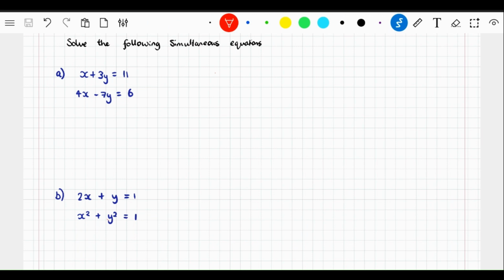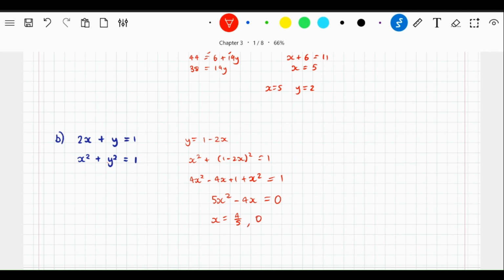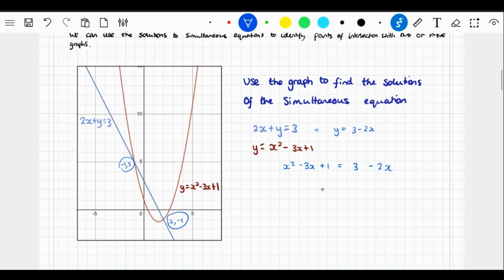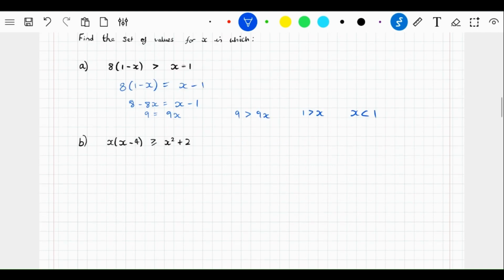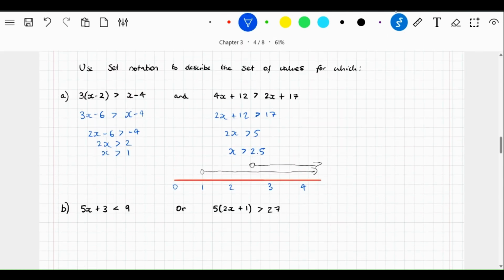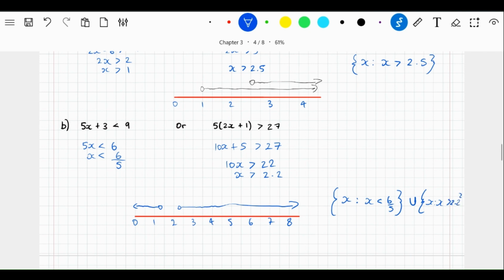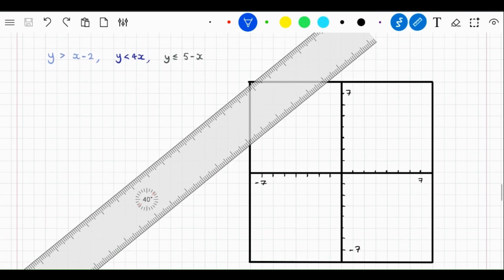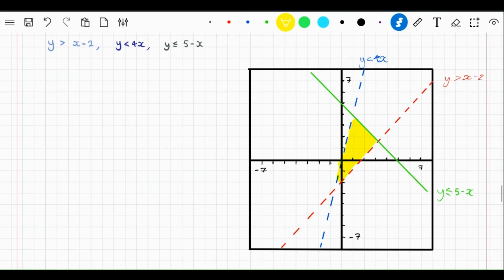Equations and Inequalities!! | In Just 25 Minutes | Chapter 3 Pure Maths | Year 1/AS Level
In this video we look through everything in Chapter 3 Pure Maths 1 (Equations and Inequalities). We cover the main topic areas in just 25 minutes.

Timestamps:
Intro: (0:00)
Simultaneous Equations: (0:15)
Using simultaneous equations to find meeting points on a graph: (5:49)
Solving inequalities: (9:35)
Solving inequalities and using set notation: (12:00)
Using inequalities to find regions on a graph (21:24)